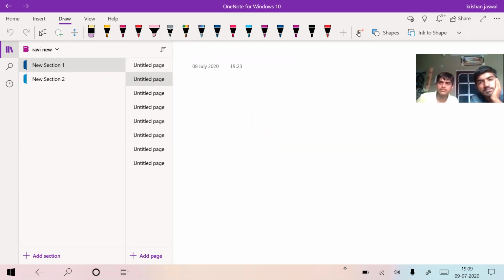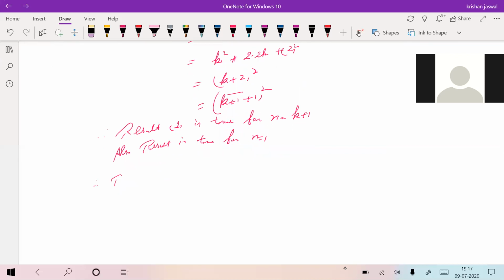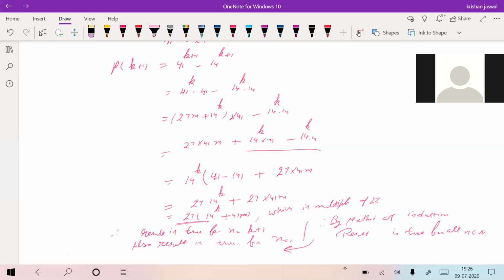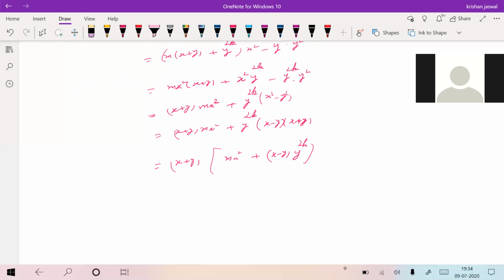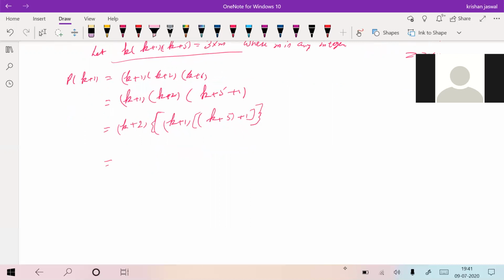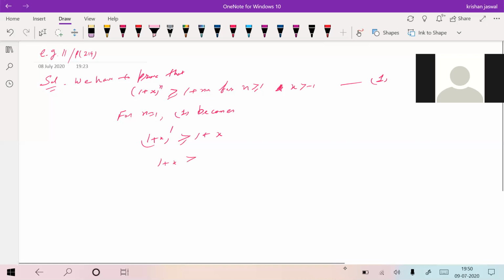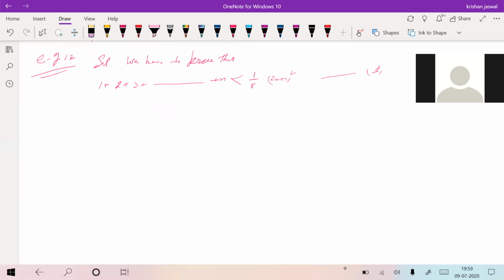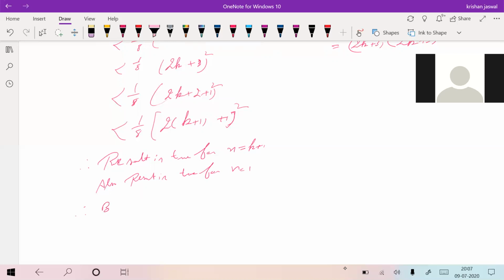January 8, 2021